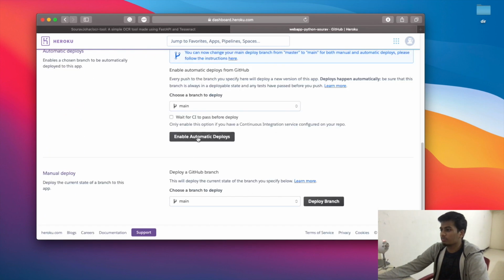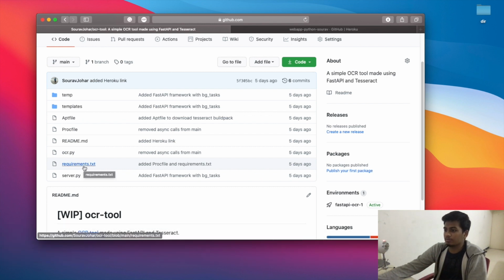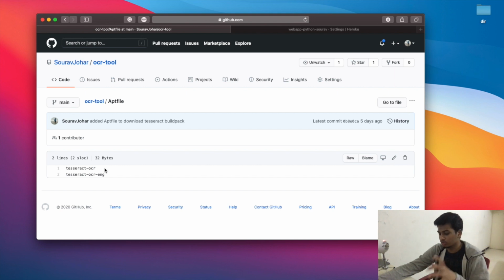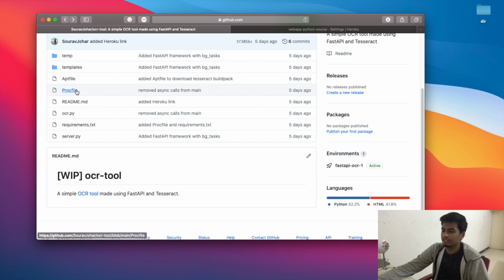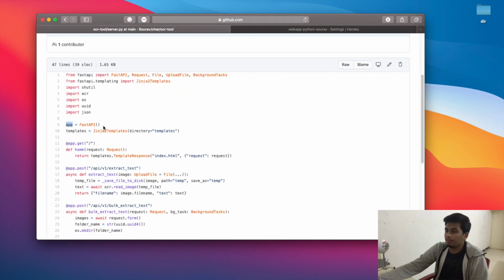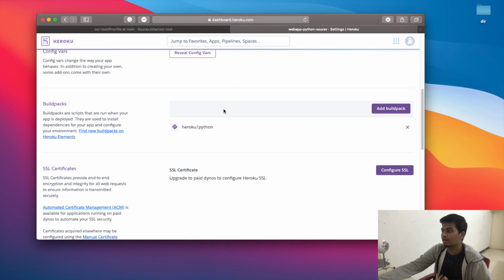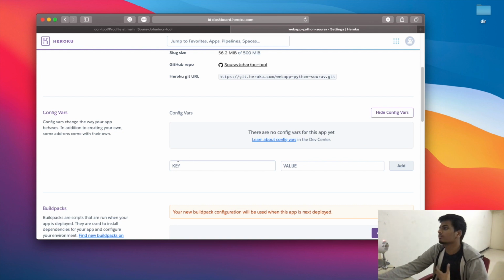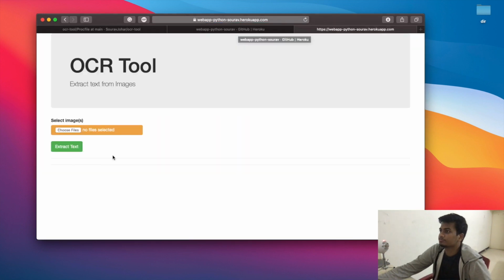Deploy your Python Web Apps to Heroku | FastAPI - Flask - Django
In this video, you'll learn how to deploy Python web apps to heroku.com through the user interface. This can be used for FastAPI, Flask, or Django Web Apps and is free of cost.

Env. variable for tesseract:
TESSDATA_PREFIX = /app/.apt/usr/share/tesseract-ocr/4.00/tessdata